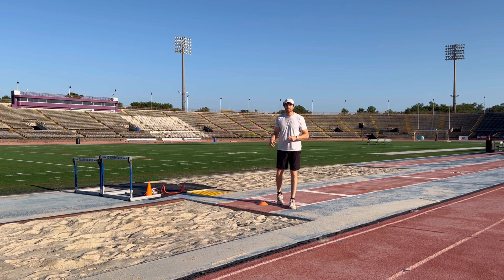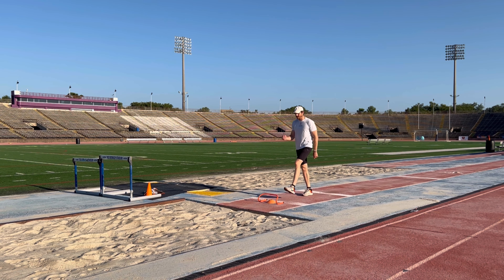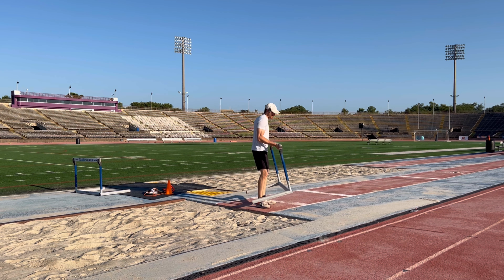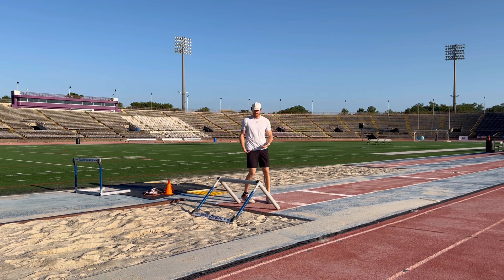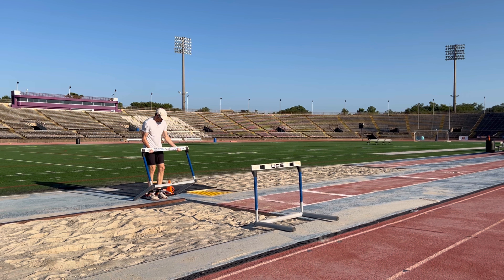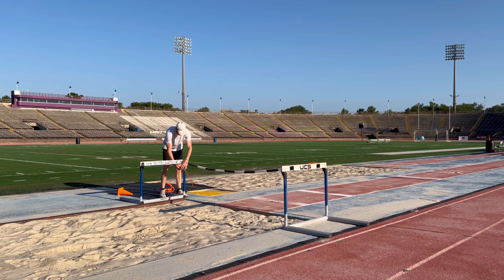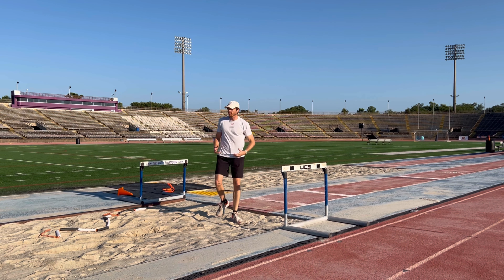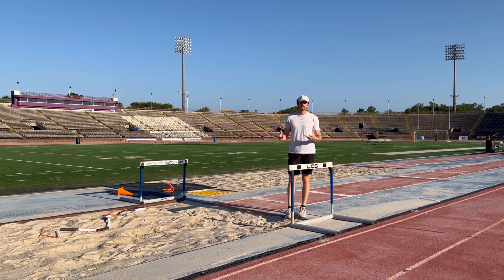Obstacle Takeoffs - Long Jump Takeoff Drill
Perform a short approach takeoff working on maintaining proper takeoff position and hinge action but getting height up over a High hurdle or band or mat.